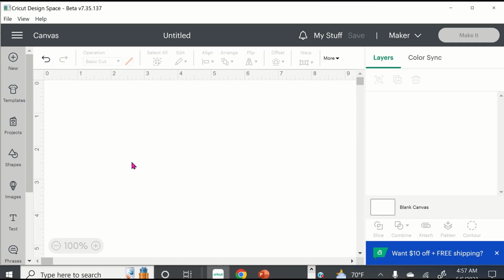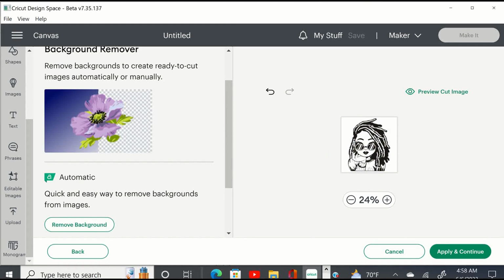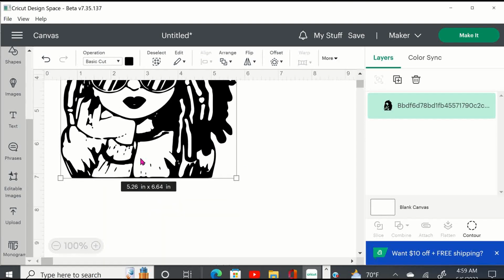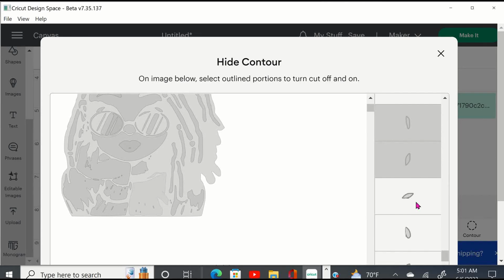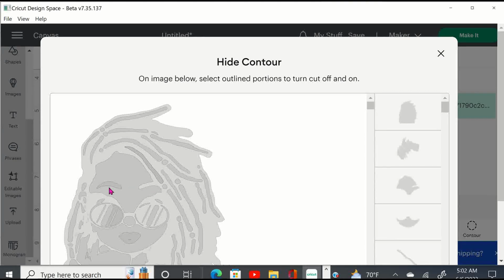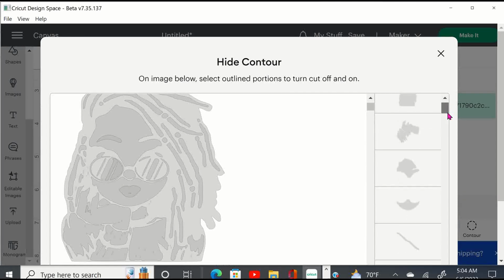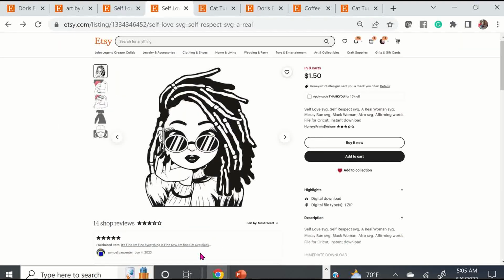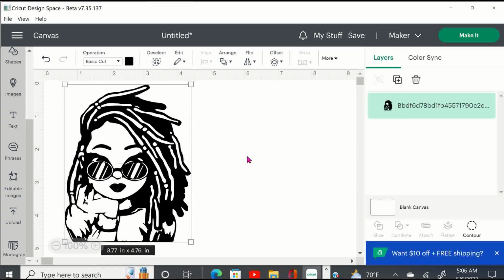How to Use Contour in Cricut Design Space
In my video, I show you how to use Contour in Cricut Design Space

2 Pieces Sublimation Wallet Blank Leather Men's Money Clip Front Pocket slim Bi-fold DIY Craft

12x16 aluminum sublimation blanks
Organization and Storage Cabinet
12x12 Canvas Boards
12x12 HTVRONT SUB HTV
11 x 17 Printable vinyl can be used for car trays
6-piece aluminum metal sublimation photo blanks
6 Piece Pocket Makeup Mirror
36 Pieces Sublimation Blank Bracelets for Women:
6 Piece Sublimation Pocket Makeup Missor Sublimation
20 oz Glow in the Dark Sublimation Tumblers